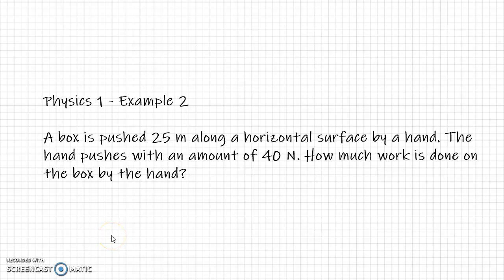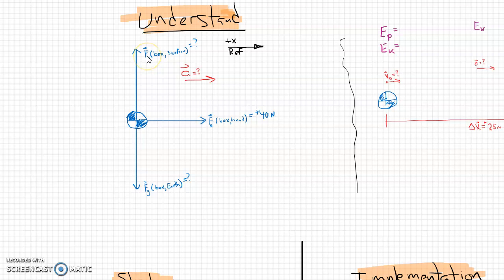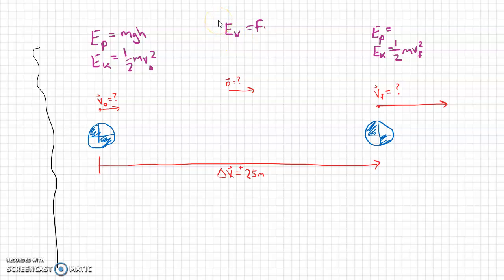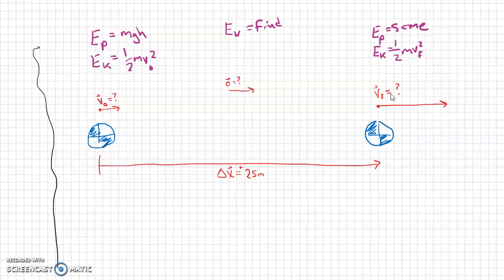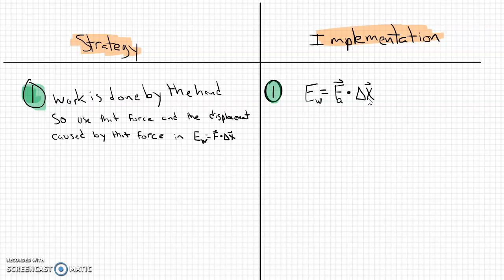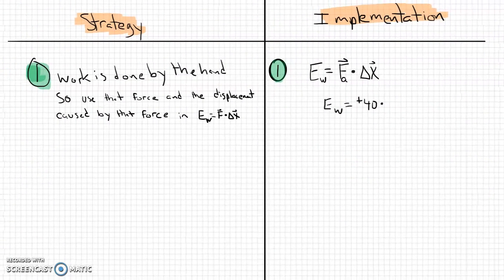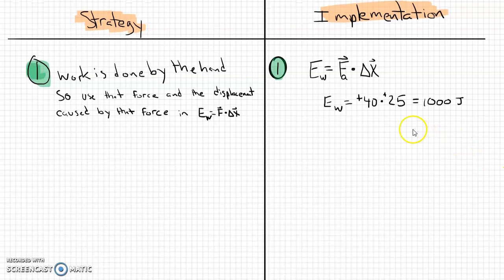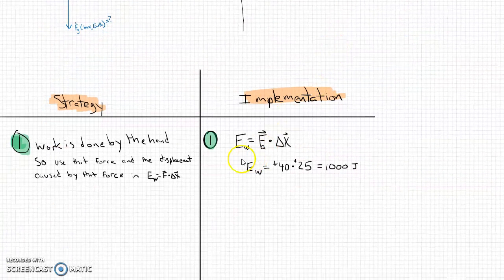work energy - example 2 - physics 1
This is the problem solved in this example.

A box is pushed 25 m along a horizontal surface by a hand. The hand pushes with an amount of 40 N. How much work is done on the box by the hand?